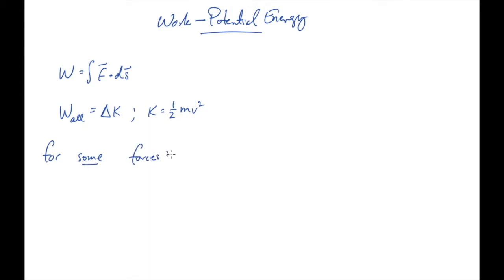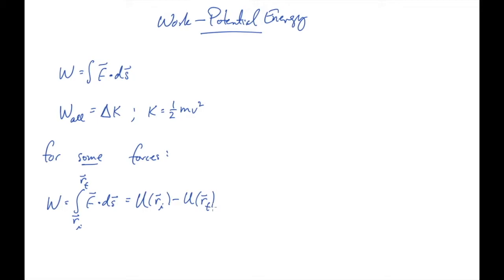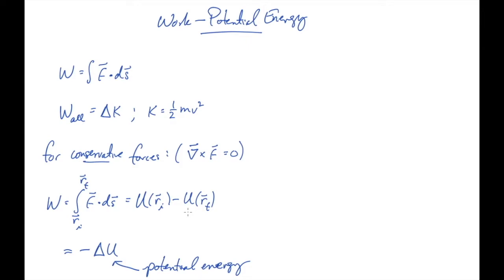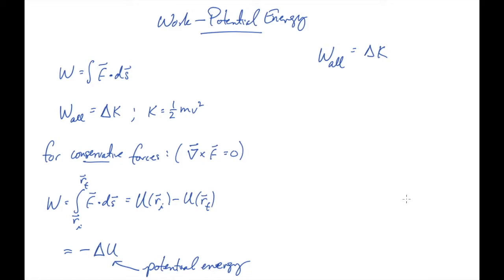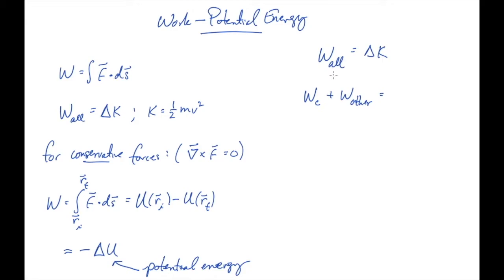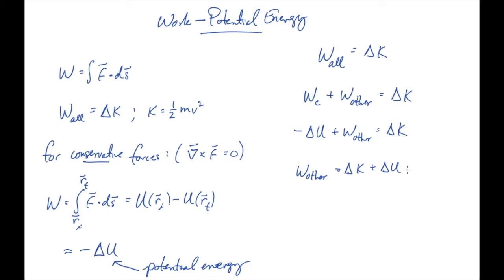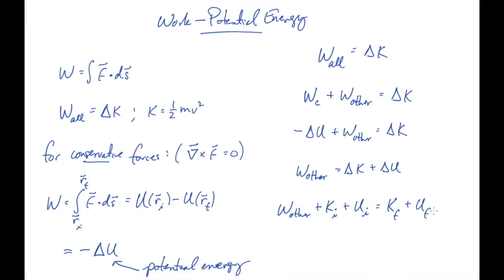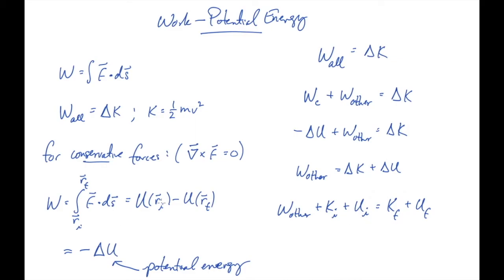TAP 07: Potential Energy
This talk introduces the general notion of a "potential energy".